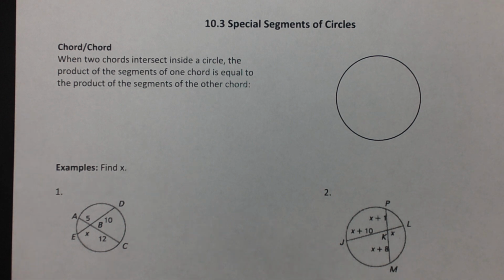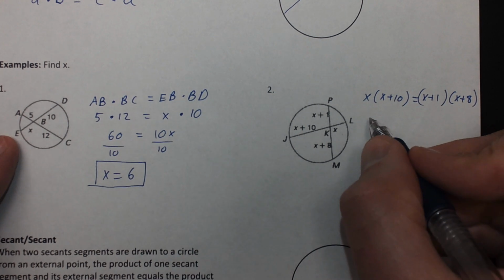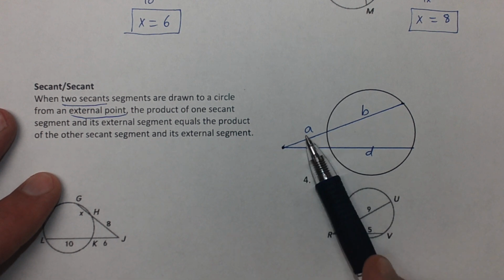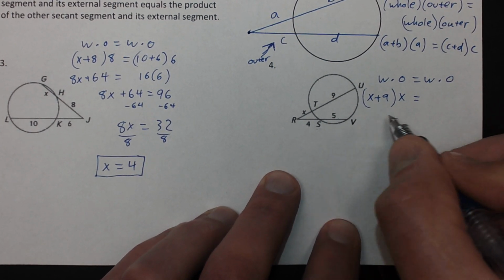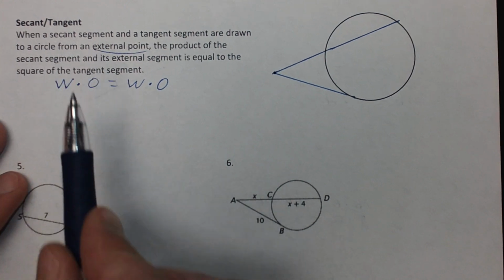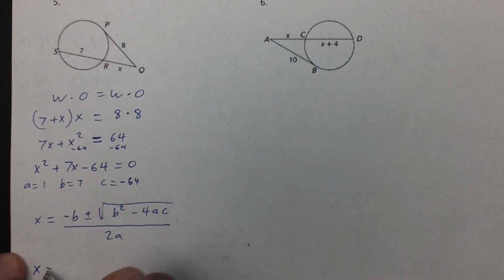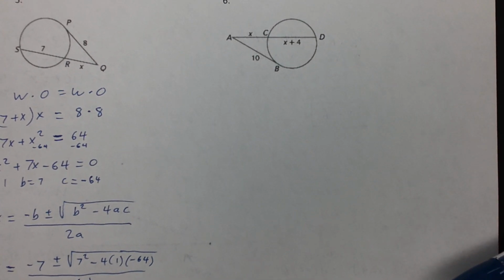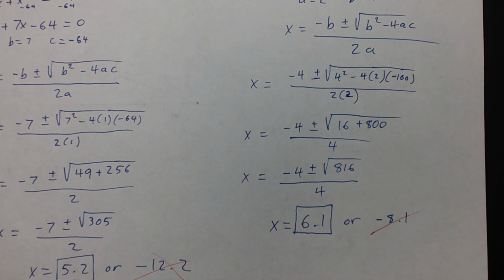Lesson 10-3 Notes: Special Segments of Circles